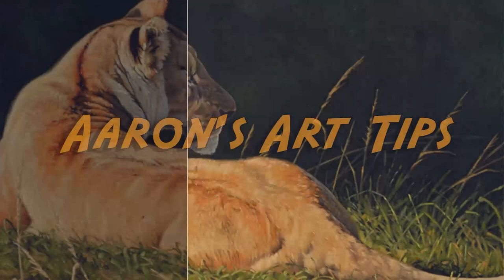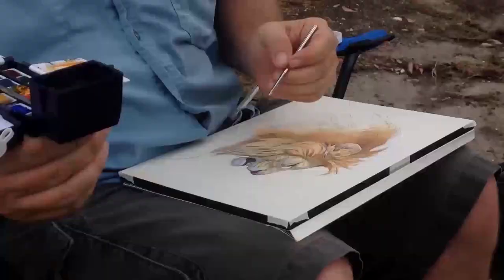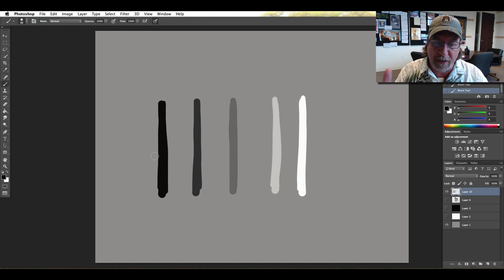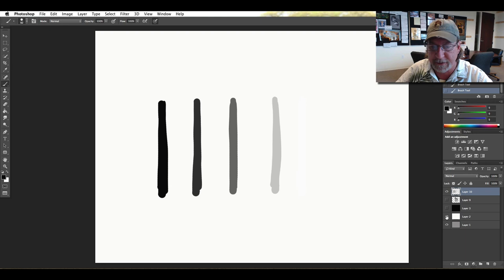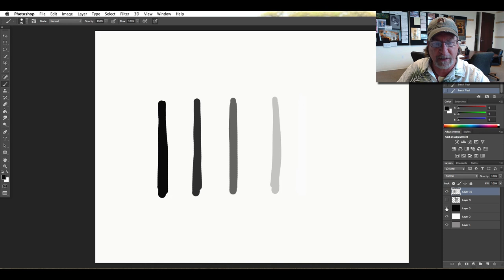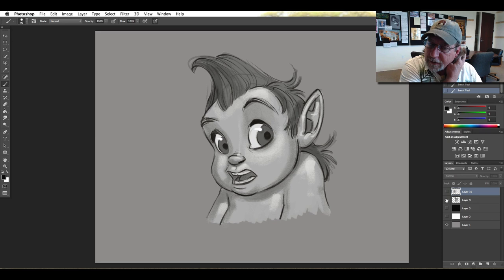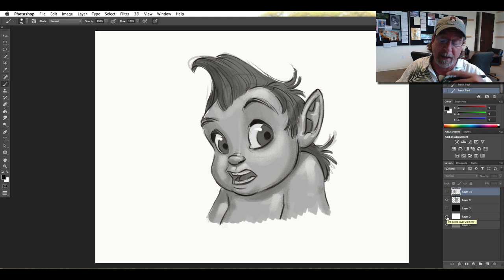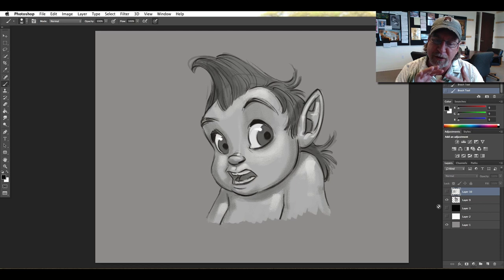Aaron's Art Tips S2 E15 - Working on a mid tone background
In this episode, Aaron talks about how creating images on a mid tone background will allow you to judge your value structure (lights and darks) more accurately.